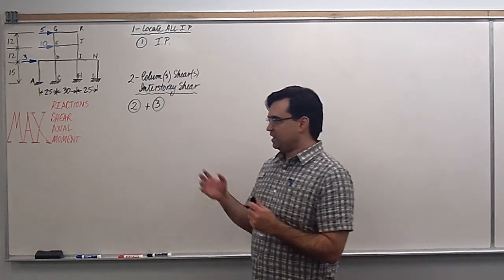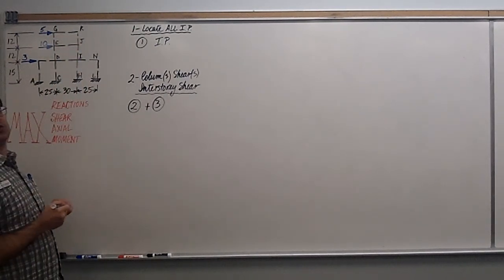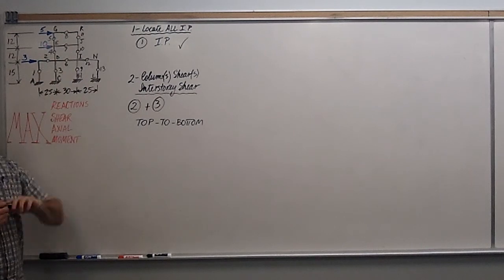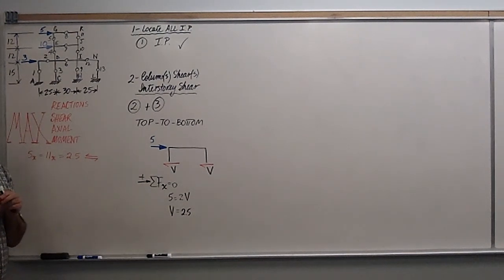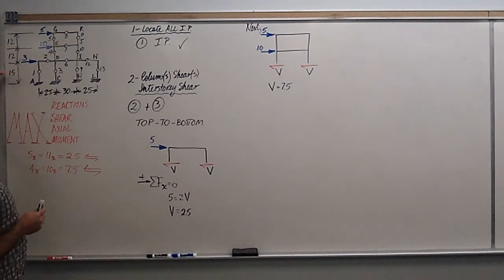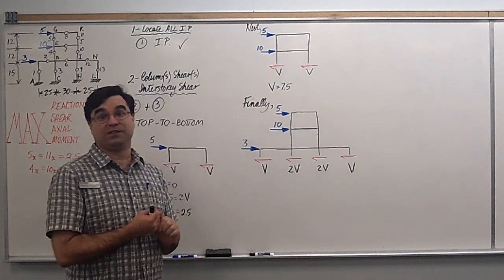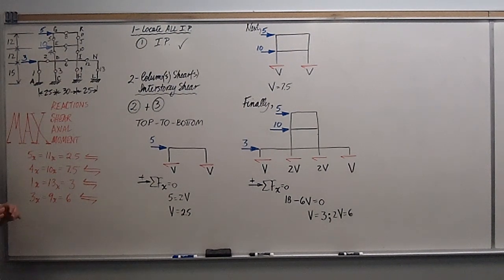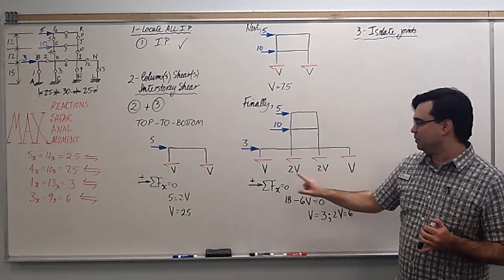TOPIC 06: Example 5 (Intro)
An overview of how to analyze a multi-storey frame according to the Portal Frame method.